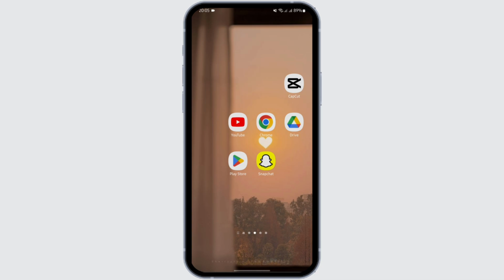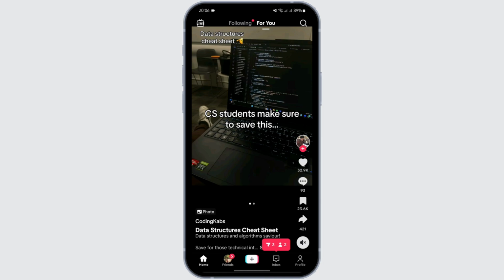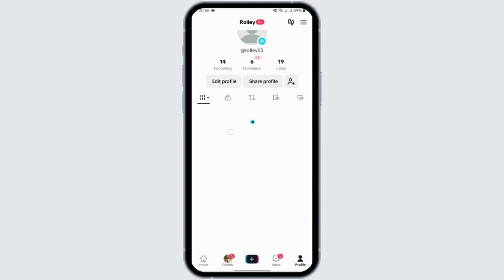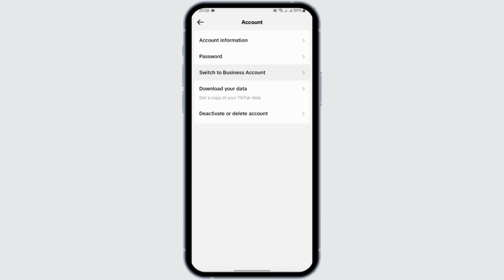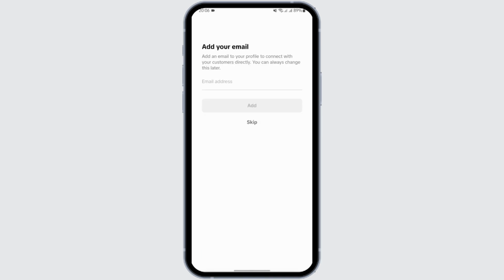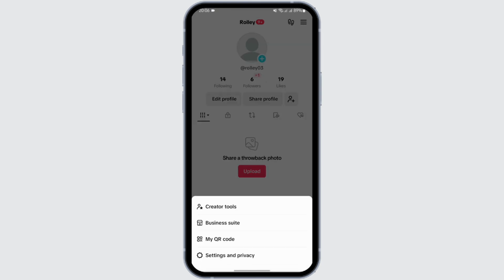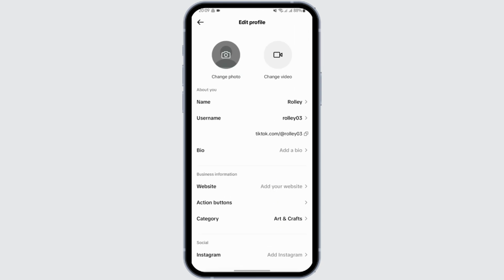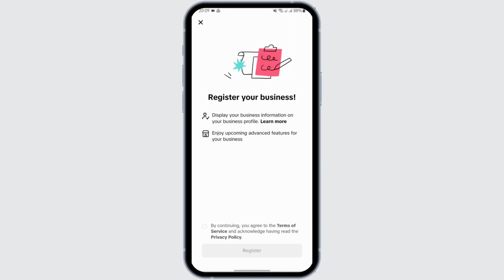How to Add WhatsApp link in TikTok (QUICK GUIDE)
In this tutorial, we'll walk you through the simple steps to add a WhatsApp link to your TikTok profile or videos, allowing your viewers to connect with you seamlessly.

👋 Welcome to Tutorial On Official Help Desk! In this video, we'll provide you with a quick guide on how to add a WhatsApp link in TikTok in the year 2024. If you want to facilitate easy communication with your TikTok audience by providing them with a direct link to your WhatsApp, this tutorial is perfect for you.

Topic We will Cover:
- The benefits of adding a WhatsApp link to your TikTok profile for enhancing communication and engagement with your audience.
- Quick and easy steps to add a WhatsApp link in TikTok, ensuring that your viewers can reach out to you effortlessly.
- Tips for maximizing the effectiveness of your WhatsApp link and promoting interaction with your TikTok followers.

📱 Timestamps:

0:00 - Introduction
0:05 - How To Add WhatsApp Link in TikTok
0:15 - Quick Guide Step-by-Step